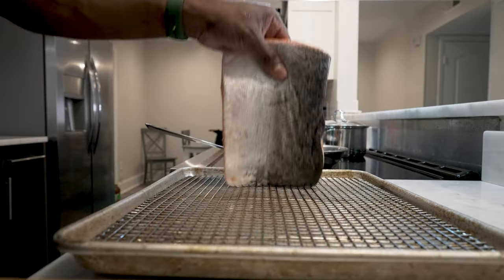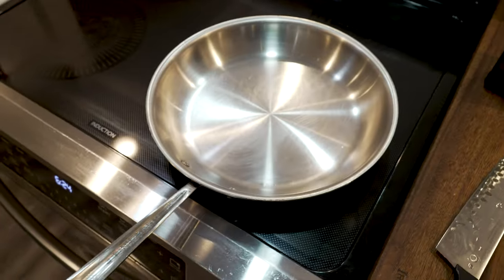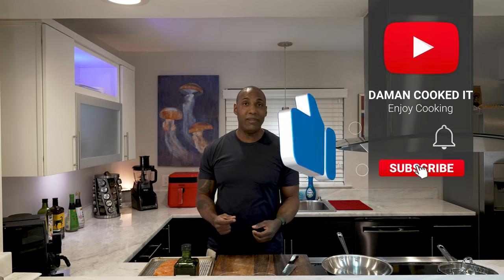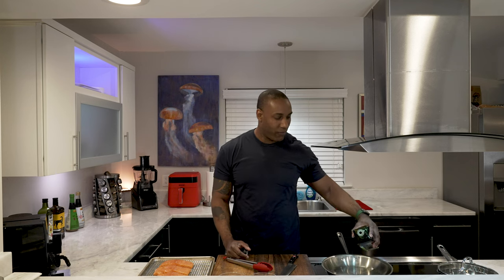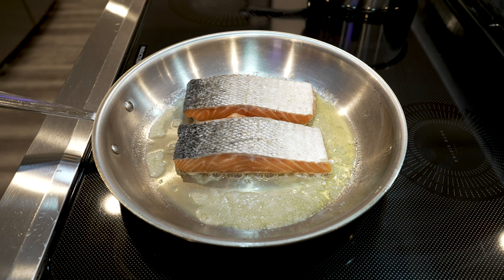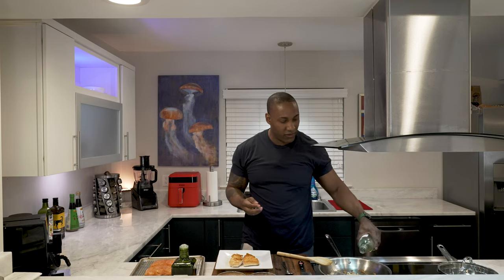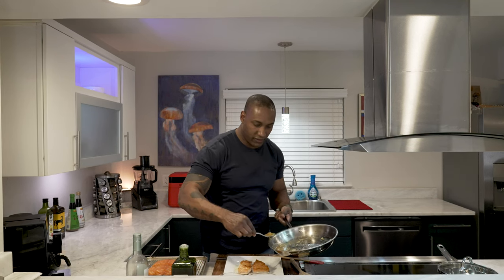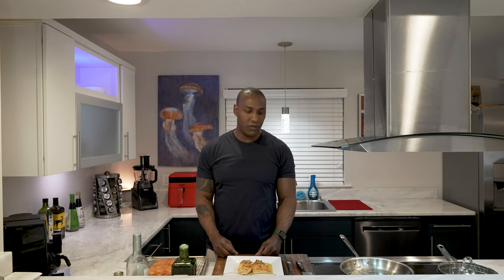The Easiest & Best Tasting Salmon You'll Ever Make | DAMAN COOKED IT 4K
The Easiest & Best Tasting Salmon You'll Ever Make. This is the best salmon recipe I have made in a while.